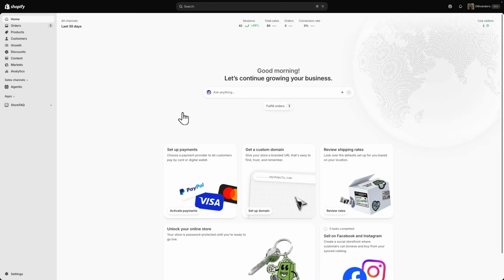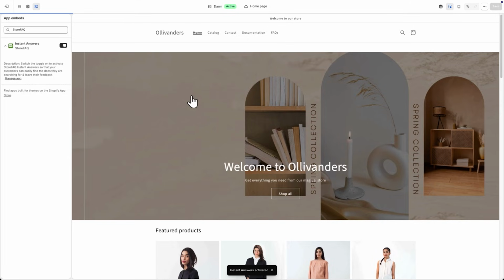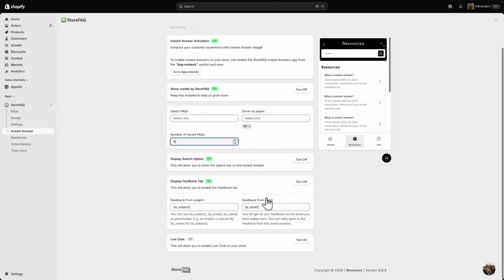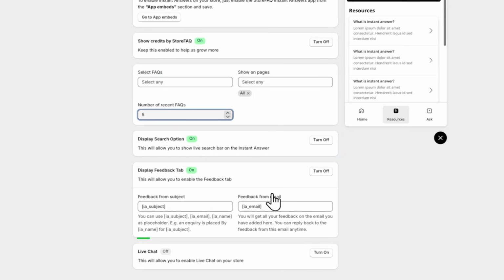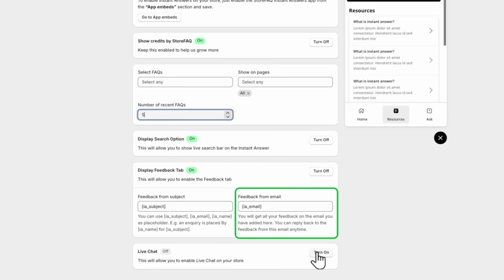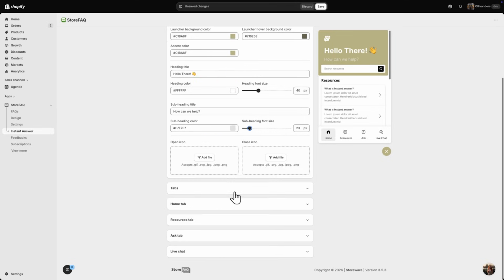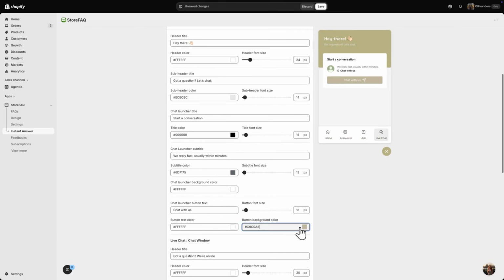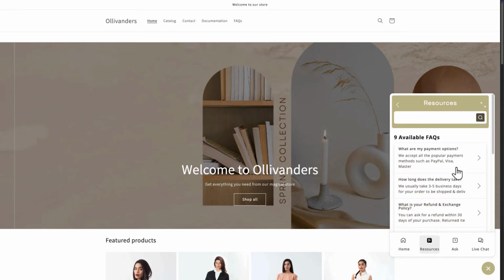How to Configure Instant Answers in Shopify? | StoreFAQ | Storeware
Want to help your Shopify customers find answers faster? In this video, we’ll show you how to configure Instant Answers with StoreFAQ and create a simple self-service support experience for your store.

With Instant Answers, you can make your FAQs and helpful resources easier to access from your Shopify store. Customers can search for answers, browse FAQs and even send you a message through the feedback form when they need more help. This can reduce repetitive support questions and make it easier for shoppers to get the right information at the right time.

After watching this video, you will be able to:

- Enable Instant Answers: Open StoreFAQ and enable Instant Answers through Shopify App Embeds.
- Configure Settings: Choose which features customers can access, including FAQs, search and feedback.
- Customize the Design: Adjust the basic design, tabs, fonts, colors and text options.
- Set Up Support Resources: Organize your home, resources and ask tabs to make information easier to find.
- Preview Instant Answers: See how the Instant Answers section works on your Shopify storefront.

Share your biggest challenge when helping customers find answers quickly.